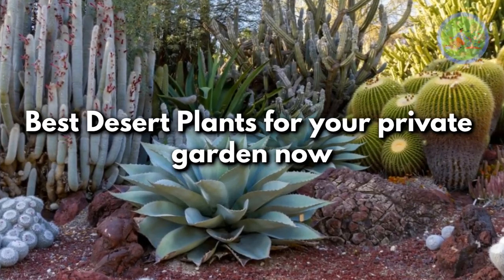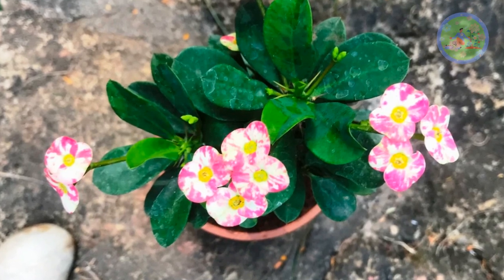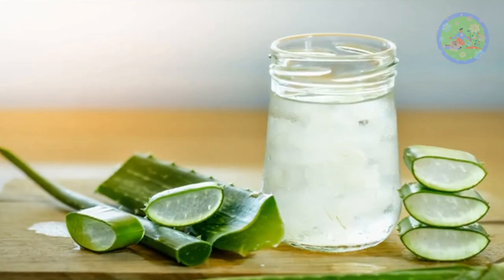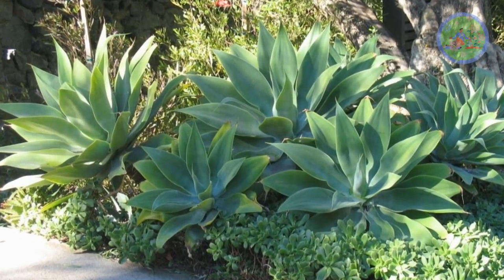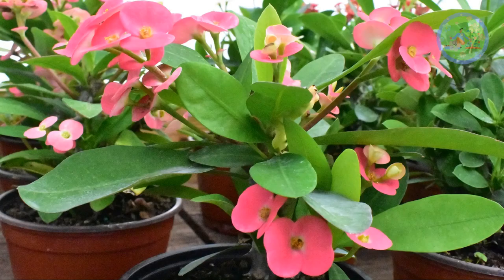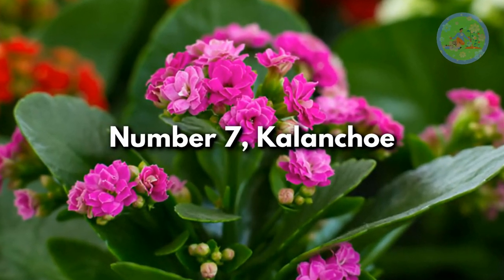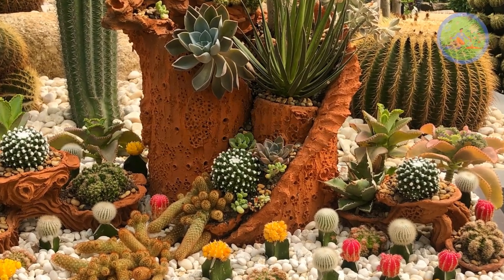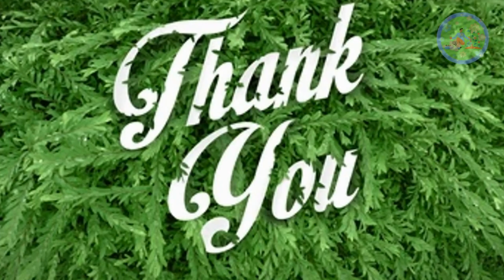Best Desert Plants for your private garden now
Hello friends! welcome to Gardeners gardening. Today I am feeling very much excited, to explain about some easy to grow Desert plants for your private garden. I mean to say for your own home garden, may be in balcony garden or terrace garden or front or backyard garden, what you say outdoor garden. These plants are drought tolerant by nature, & can tolerate Summer heat very well. If you are a busy gardener, or a random traveller, even you are a beginner gardener, these plants are perfect for you all, because these are low to zero maintenance plants, don't mind if you forget to water them. They stay happy in your neglect too, but are enough to a give a desert feeling surrounding you. Enjoy the beauty of some of my very favourite desert plants in this video. If you like you can easily add them in your plant Collection.

🎦 Killing every Plant After bringing home? Buy these never dying, 10 hard to kill house plants

🎦 15 best Indoor house plants that attracts good luck, wealth in your home & business as per Fengshui

🎦 How to make cold compost to help plants survive in this hot Summer? | Great for beginner gardeners

🎦 15 Essential foods for summer that will help you to beat the heat | keep your body Cool

🎦 Plant these Vastu Plants in the house according to Vastu, which will bring good luck, brighten your luck

🎦 How to use turmeric in your garden? What happens when you add turmeric powder to your houseplants